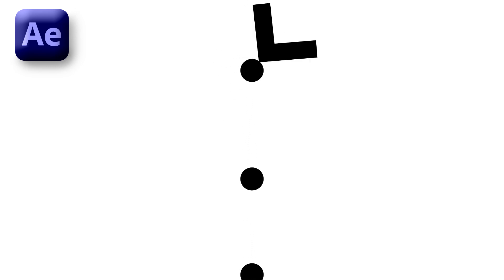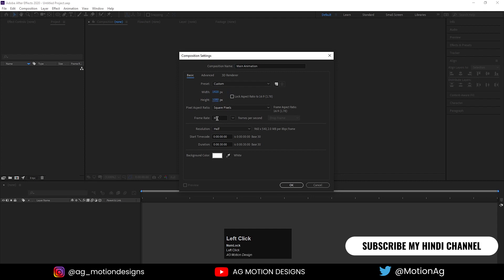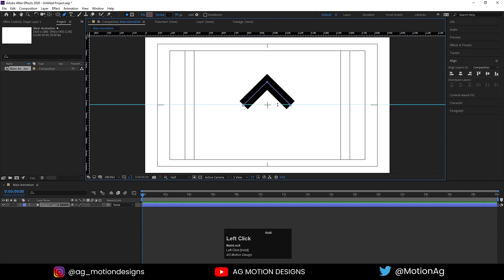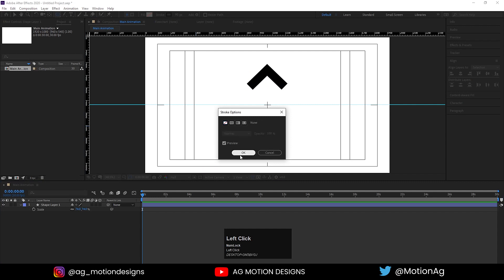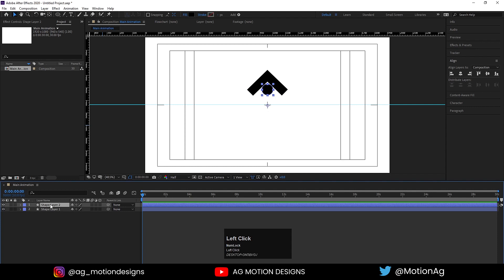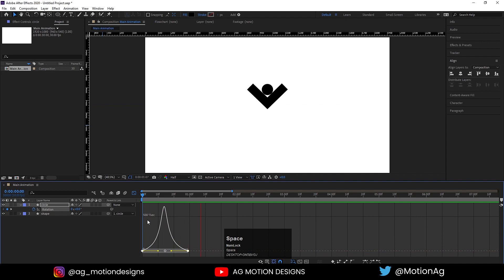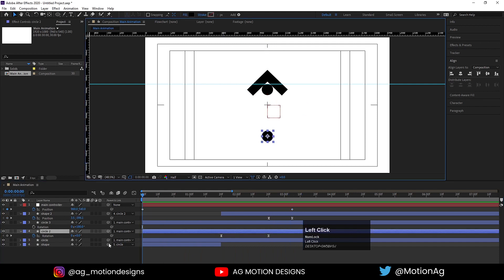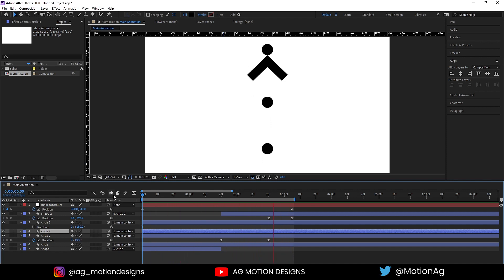Looping Animation in Adobe After Effects - After Effects Tutorial - No Plugins.